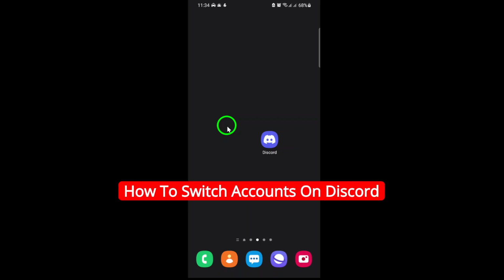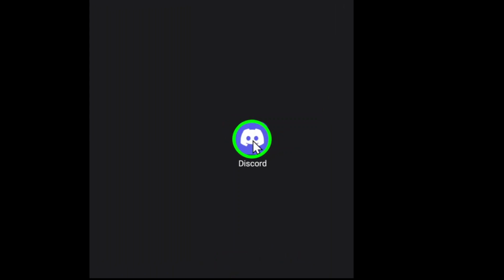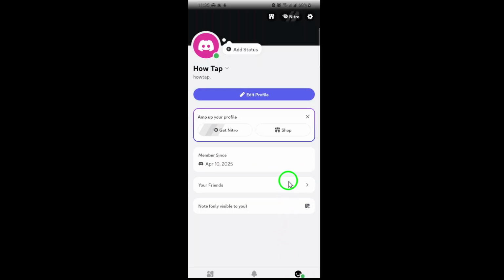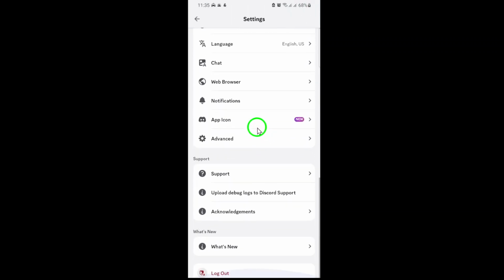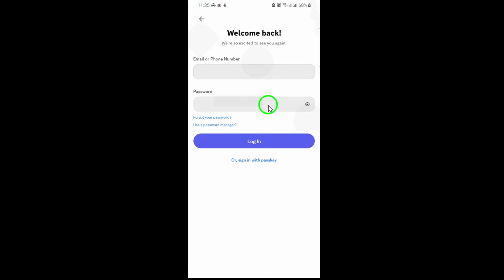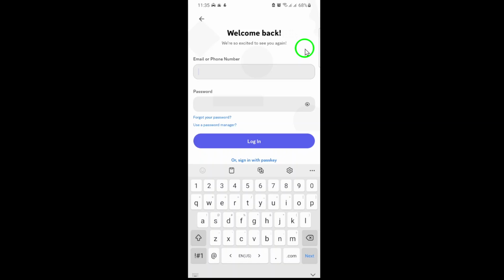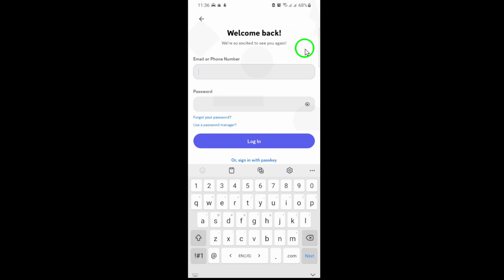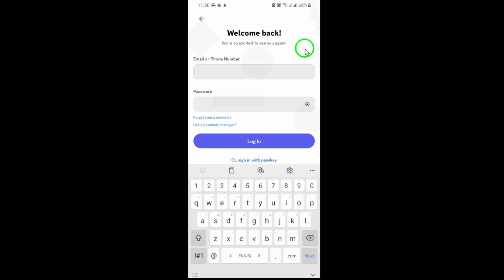How To Switch Accounts On Discord (Updated)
Learn how to switch between Discord accounts efficiently with this updated guide. Switching accounts on Discord is essential for managing multiple profiles, whether you're part of different communities or simply want to switch between personal and professional accounts. Here's how you can do it:

1. Open Discord app

2. Tap Your Profile Picture

3. Tap setting

4. Scroll & log out

5. Enter to your second account

This video provides a step-by-step walkthrough of the process, ensuring you can easily manage your Discord accounts on mobile devices.
Timeline:
00:00 Start
00:12 How to do it
01:05 End